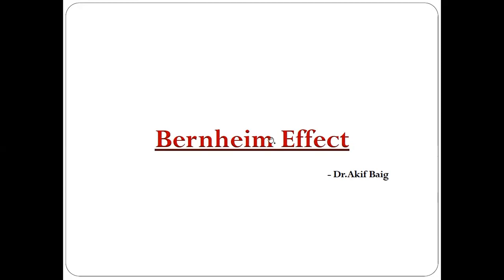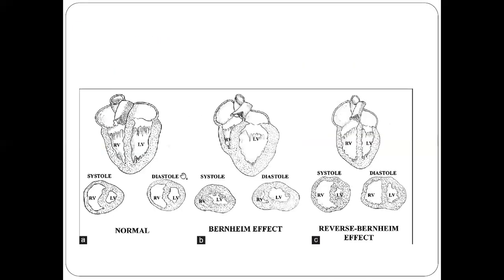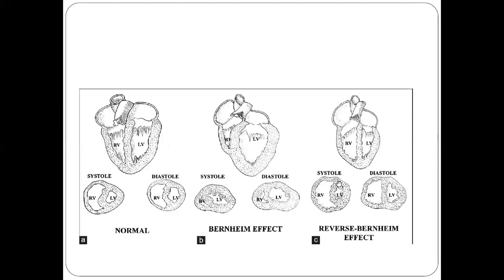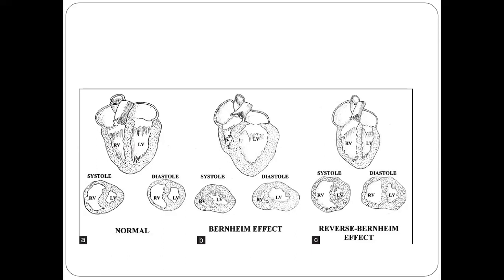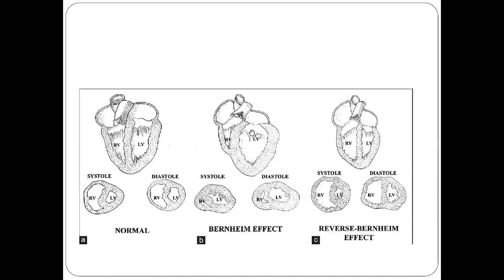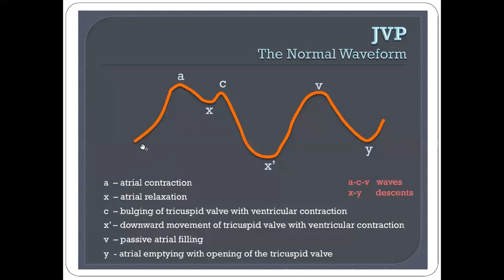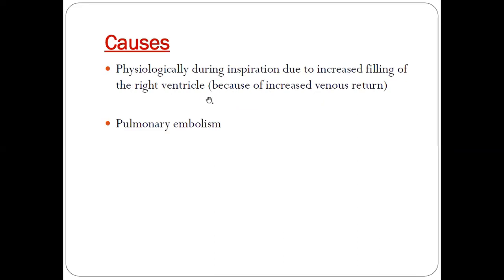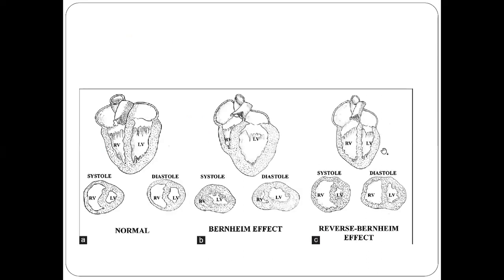Bernheim and Reverse Bernheim effect: Dr. Akif Baig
Right ventricular failure occurring due to the mechanical obstruction caused by the bulging of the inter ventricular septum into the right ventricle